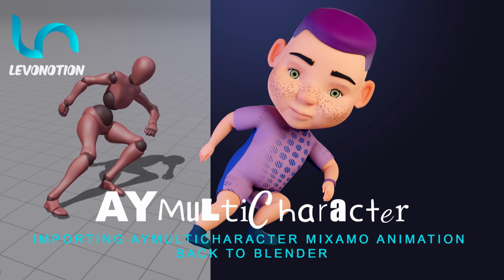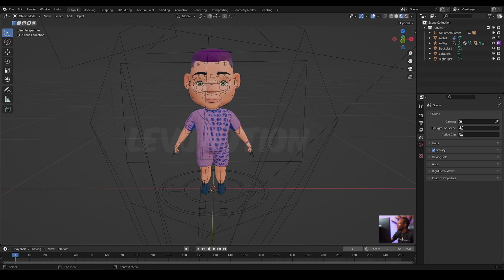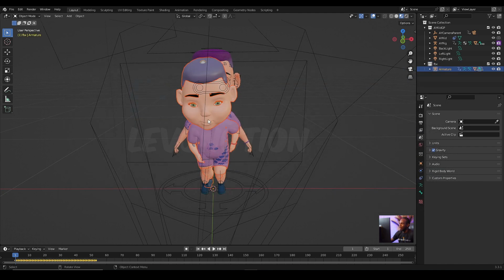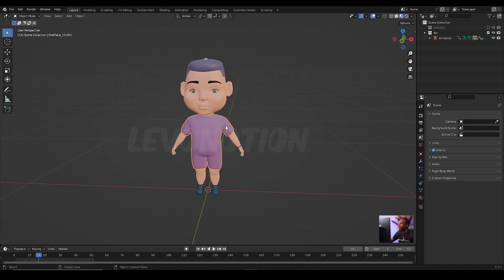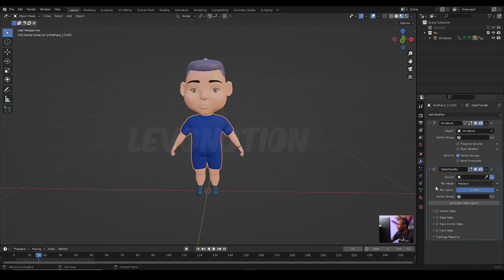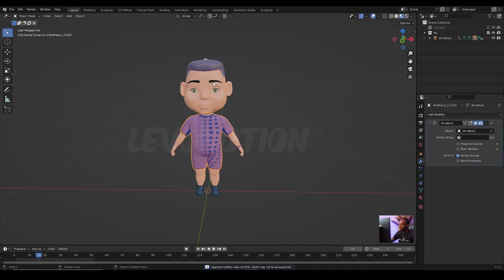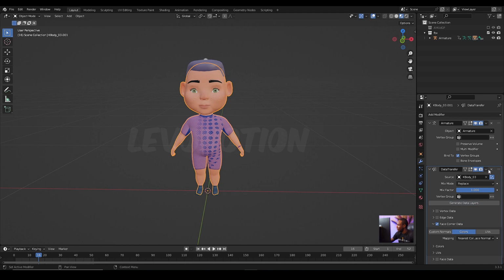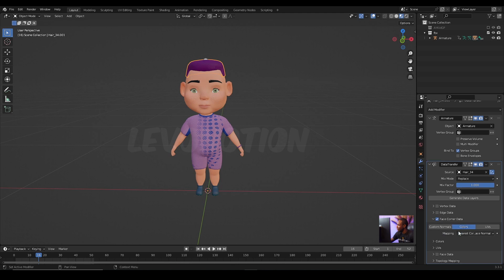Importing AYMultiCharacter Mixamo animation back to blender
This video will show you how you can import AYMultiCharacter Mixamo animation back into blender. You will also learn how you can reattach the AYMultiCharacter materials.

Please note:
AYMultiCharacter is rigged with Rigify, hence to apply any Mixamo animation directly on the Rigify rig, you will need to retarget due to difference in bone naming/structure.
In this video the Mixamo rigged FBX character has the Mixamo animation on it. The only addition in blender was simply reattaching materials from the original AYMultiCharacter to the FBX generated character.